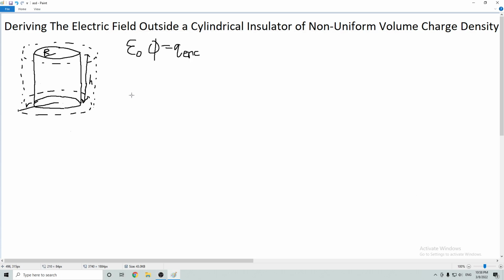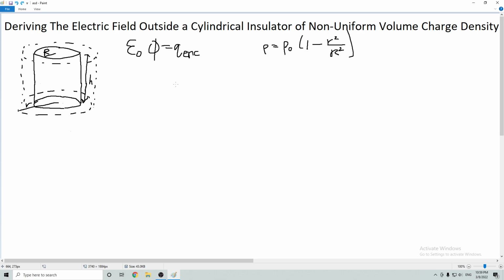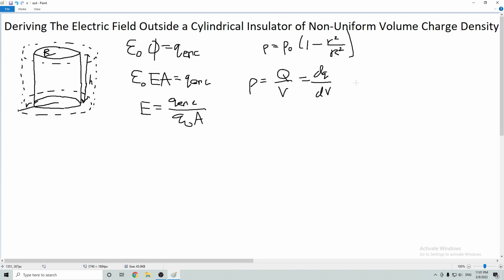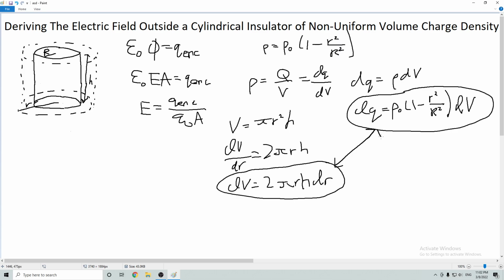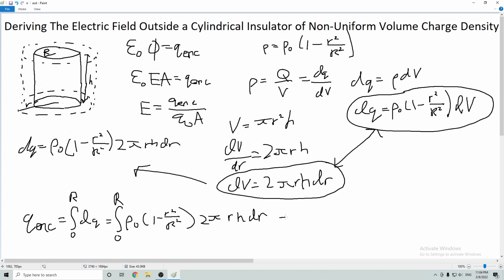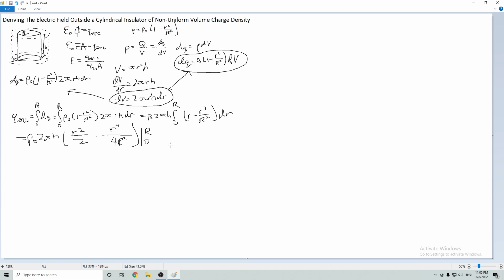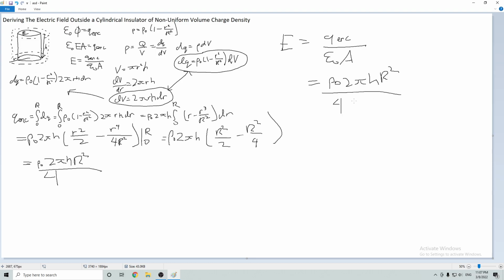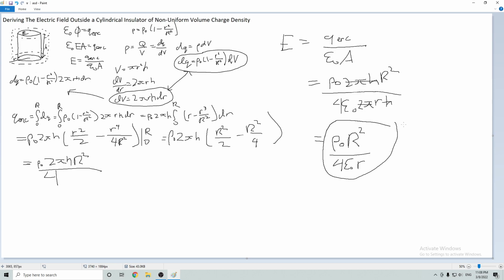Deriving the Electric Field Outside a Cylindrical Insulator of Non-Uniform Volume Charge Density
AP Physics C - E & M